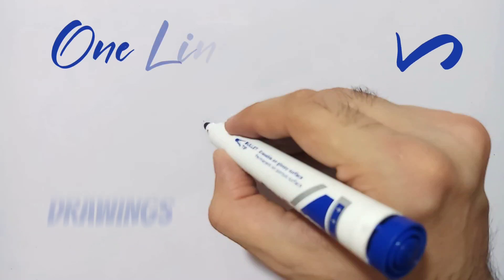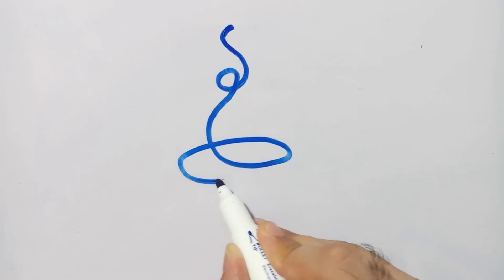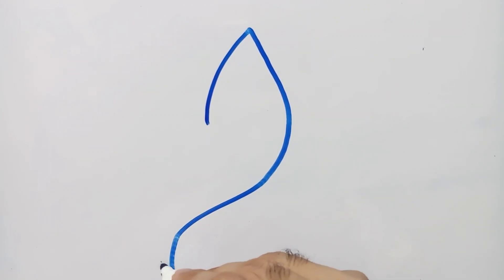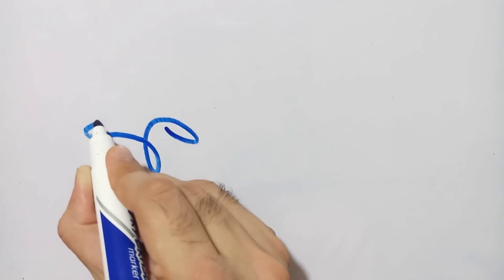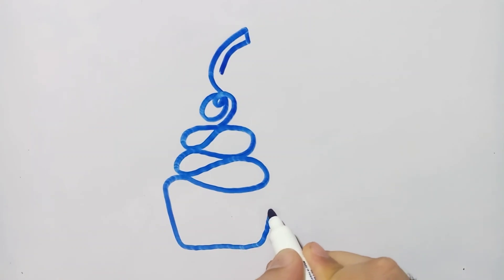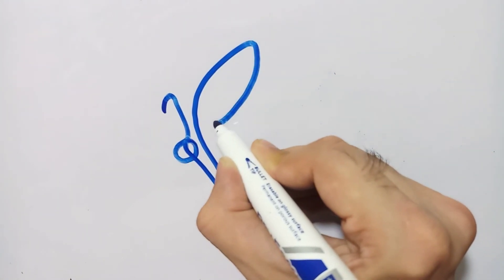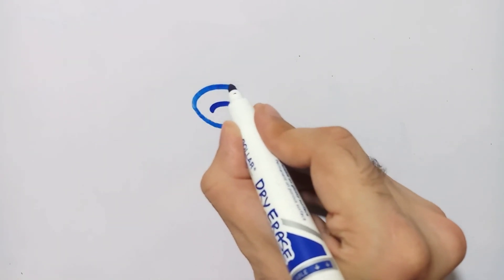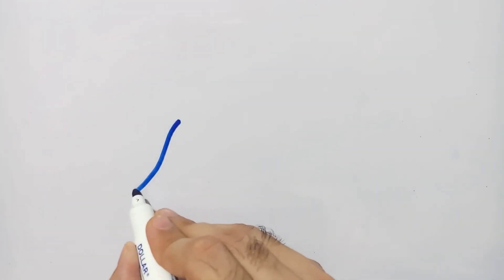Learn One line drawing | One line art tutorials | 20 objects drawn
Learn to know how to do one line drawings. In this video you will learn how to draw different shapes and objects without picking up the pencil or marker.
Topics & Titles:
one line drawing tutorial
7 basic lines of drawing
one line drawing tutorial procreate
learn to draw line art
line drawing exercises for beginners
how to draw single line art
how to one line drawing
line drawing beginner
one line art inkscape
one line art tutorial photoshop
how to use line art
quick line drawing
how to draw perfect line art
how to draw with line art
one line art tutorial illustrator
how to do single line drawing
how to draw single line drawing
one line drawing for beginners
3 line drawing
3d line art drawing
4 line drawing
one line drawing step by step
8 line drawing
1 line drawing tutorial
how to do a one line drawing
how to draw line sketch
how to learn one line drawing
one line drawing female
how to do one line drawings
one line drawing face tutorial
single line drawing face tutorial
one line art face tutorial
how to draw 1 line art
how to drawing line art
how to draw line art faces
how to draw using lines
how to draw minimalist line art
easy drawings and sketches
you can learn to draw
5 pencil drawing
drawings and sketches for beginners
nice drawing how to draw
learn easy drawing and coloring
how to draw cute 3d drawings
cute drawings with only pencil
cute drawings with shading
beautiful drawings and sketches
cute drawings and sketches
how to draw a really good drawing
how to draw a very good drawing
elementary drawing how to draw
floppy drawing
how to draw things with pencils
how to draw for 5th graders
how to learn easy drawings